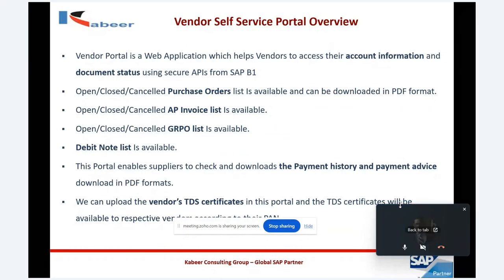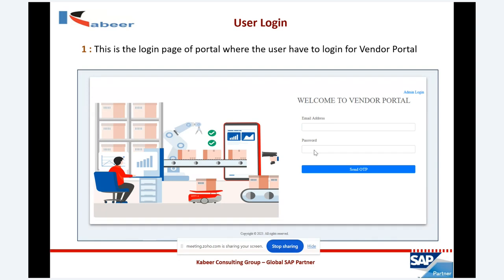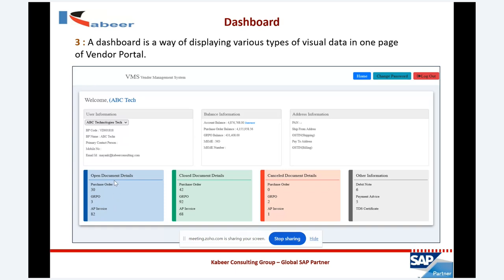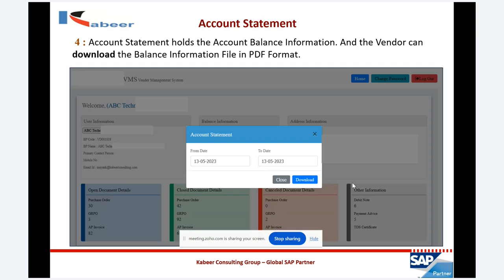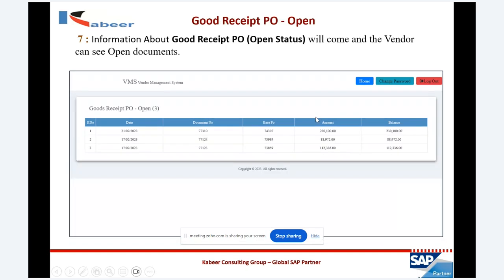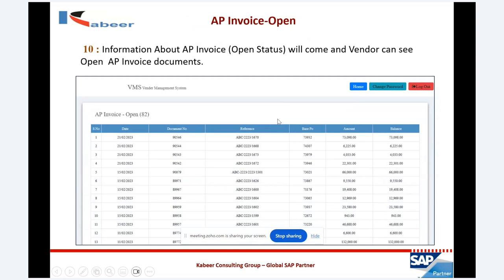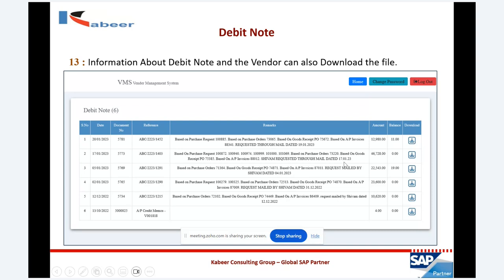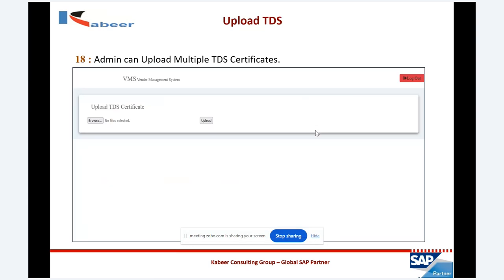Vendor Self Service Portal for SAP B1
Vendor Self Service Portal for SAP Business One

Key features:
Viewing purchase orders
Submitting invoices
Viewing payment status
Communication
Document management

To know more kindly visit our Vendor Self Service Portal

Vendor Self Service Portal Add on for SAP B1

Kabeer Consulting Inc
Dilip Sadh